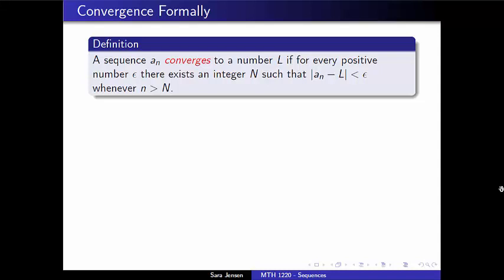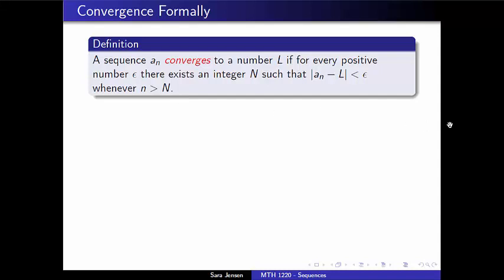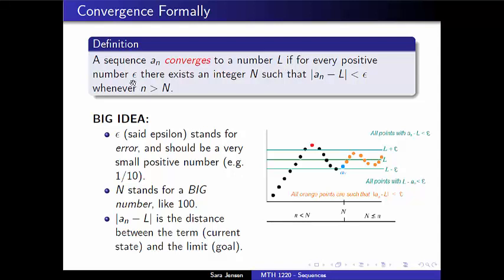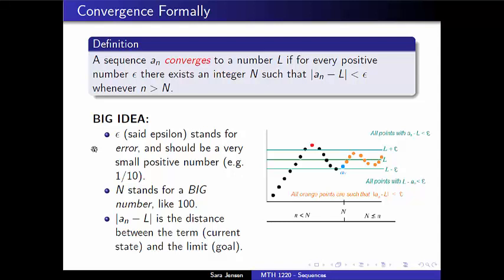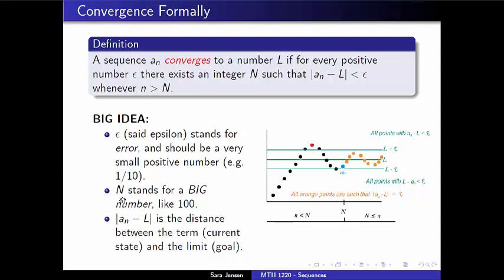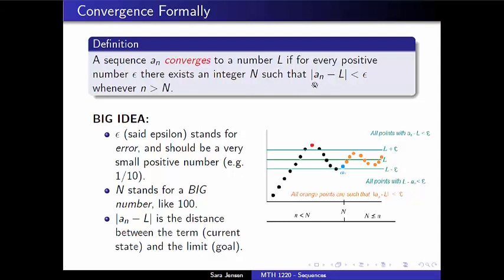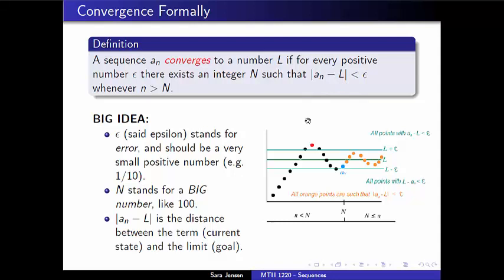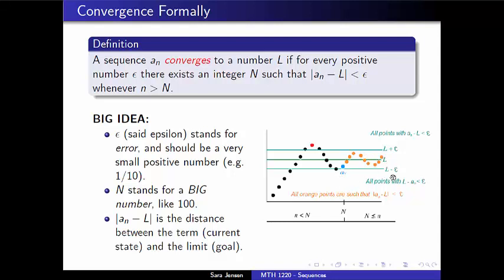Sequences - 4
A video going over the formal definition of a convergent sequence VERY slowly.